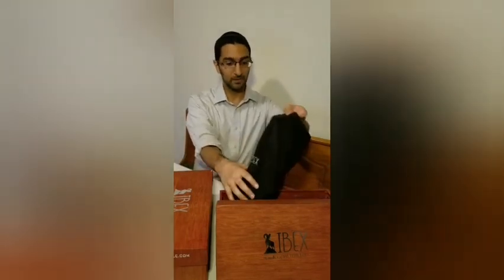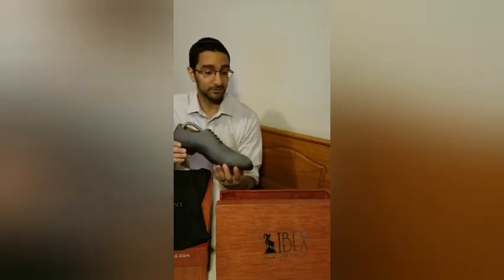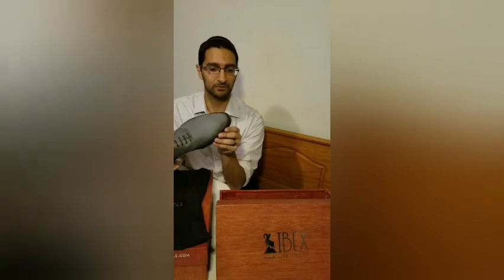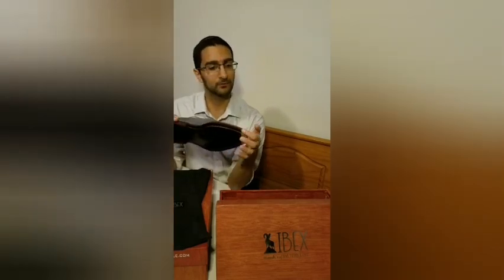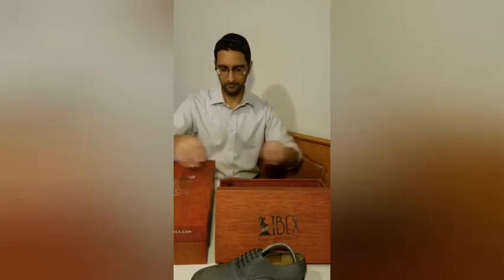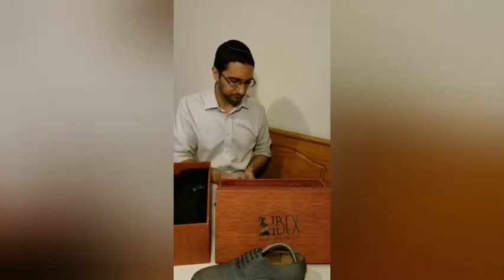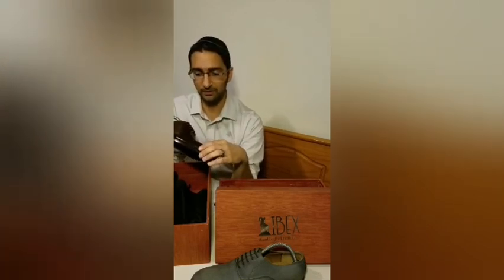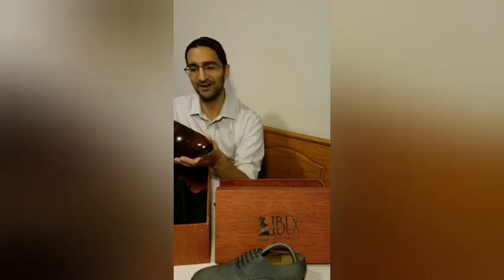IBEX Unboxing - Custom Made Handcrafted Shoes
Barebones. What does that mean?

When you strip away all the sparkles, bells, and whistles….

When you remove all of the distractions which take away from the beauty of a well-made dress shoe….

The only thing left is the shoe itself. It’s at this point that we’ve reached maximum value! You are not spending your hard earned money just to be able to tell people what brand you’re loyal to. You are paying for the shoe, and the shoe only.

We respect our craft, our master shoemakers, and our shoes.

 We are very thankful to Mr. Yishai Barkhordari (@Yishaibarkhord1)  from USA for his review on IBEX shoes.

 Our craftsmen have over 50 years of experience dedicated to the craft of shoe-making. We employ artisans who appreciate things done the old-fashioned way.

 We prefer handmade shoes with details only handcrafted footwear can offer:

* Aniline Full Grain Leather upper and lining
* Goodyear welt
* Blake stitched construction
* Made in Italy leather soles
* Handstitched

We even offer bespoke requests!